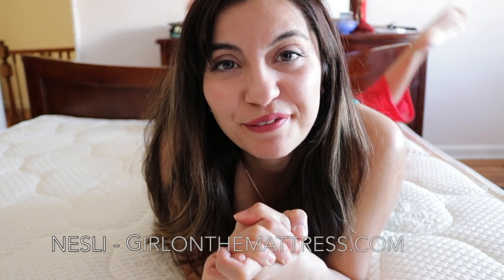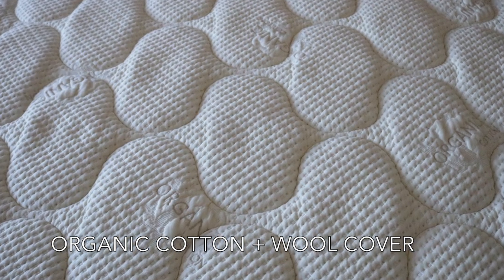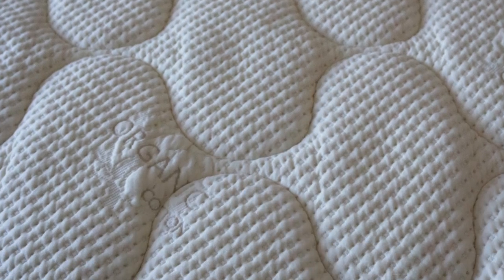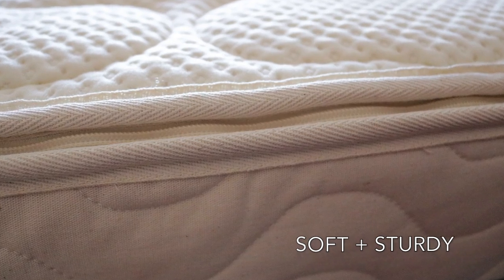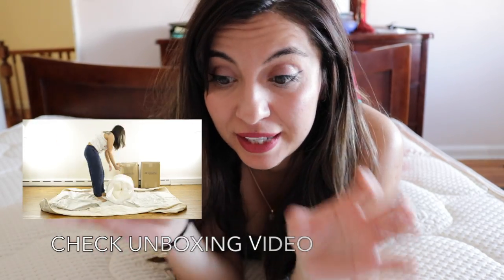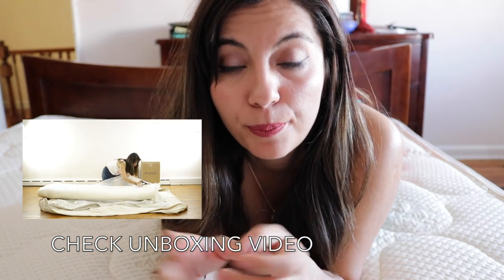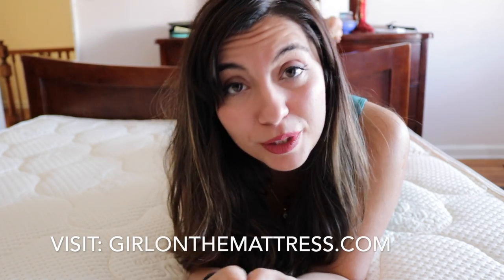🔴 Spindle Mattress Review - All natural latex mattress - by Girl on the Mattress 💕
Spindle mattress is 100% natural latex mattress sold only online with a great price. Although they say, it's not really 100% natural latex, it's the closest thing to the 100% latex mattress. We'll talk the details. I hope you enjoy my Spindle All Natural Latex Mattress review :) Please join the conversation below.